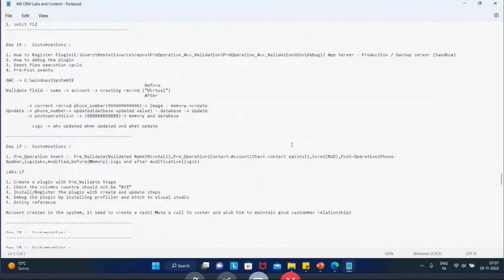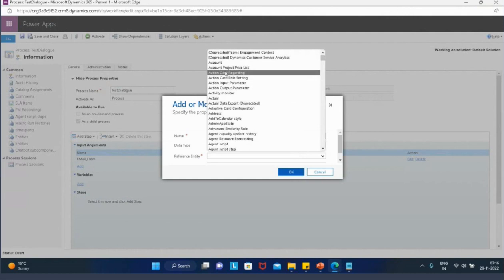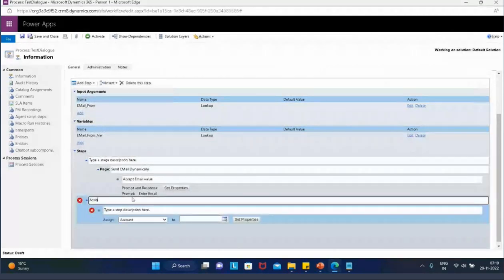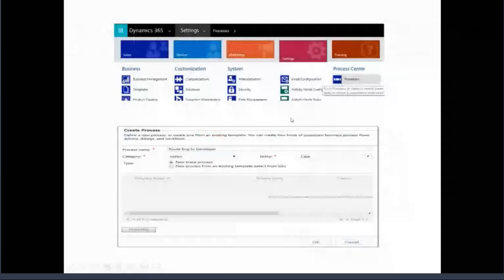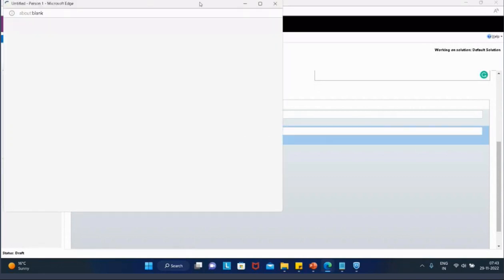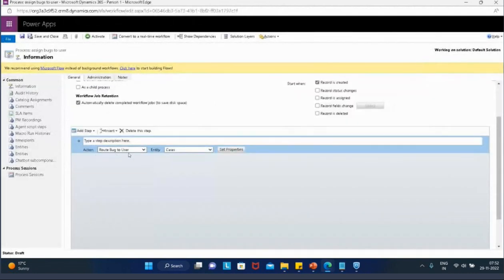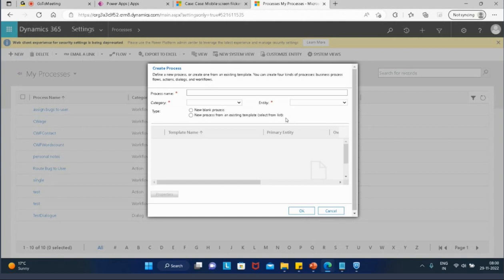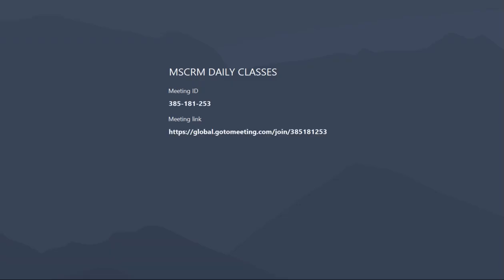Microsoft Dynamic CRM - Part 40 session Dialogue & Actions CUSTOMIZATION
Dialogue & Actions